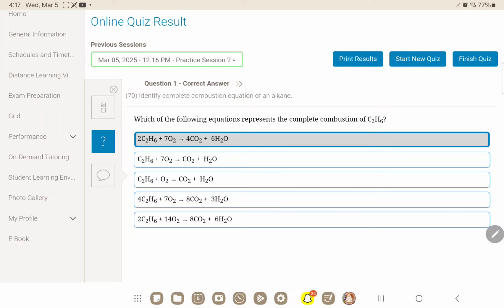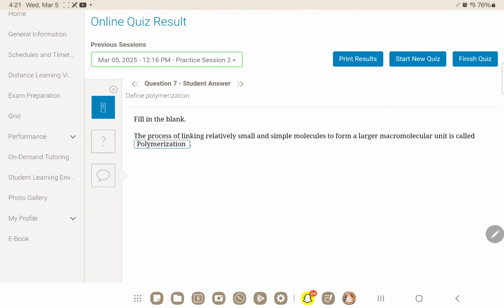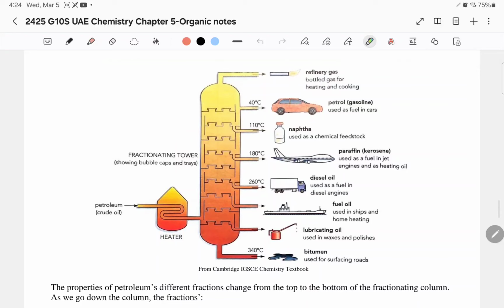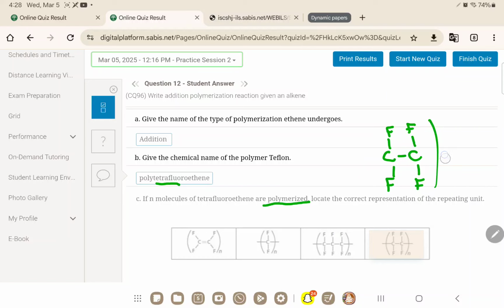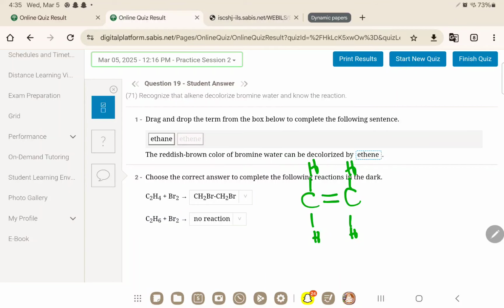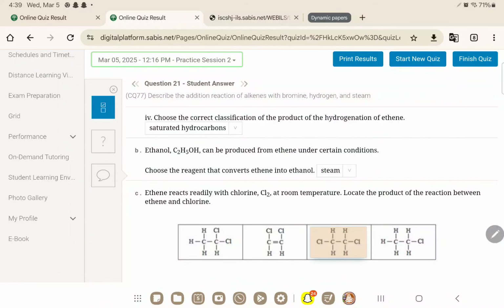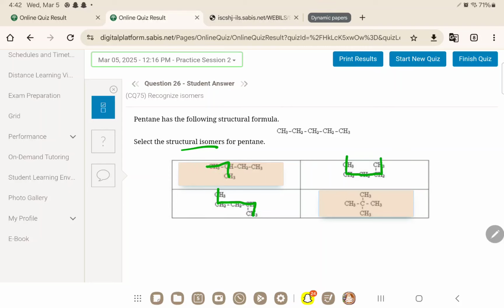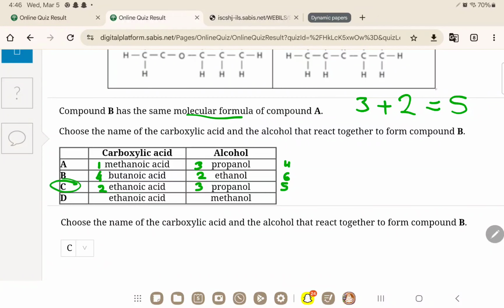Chem wk11 (explained by hala)